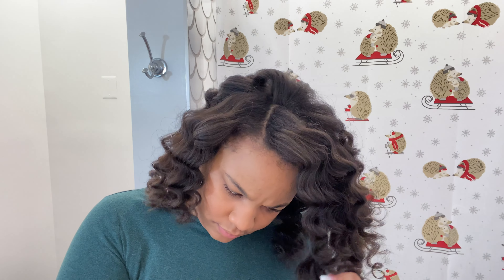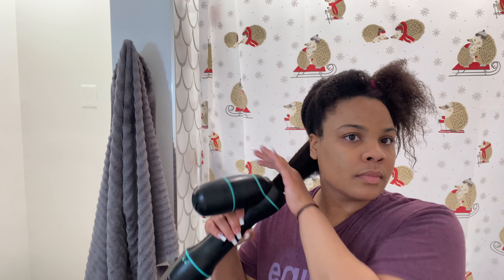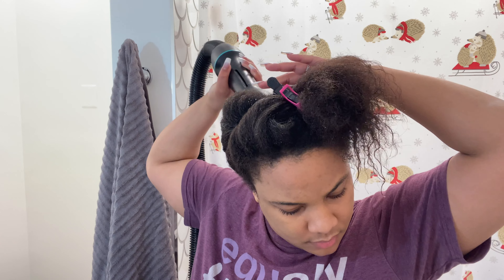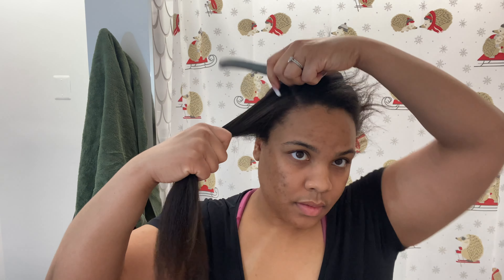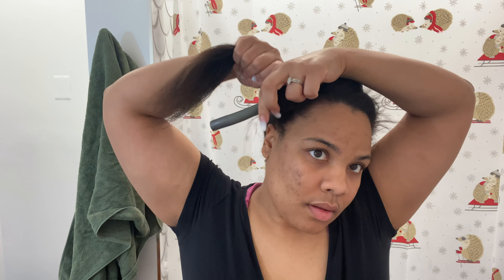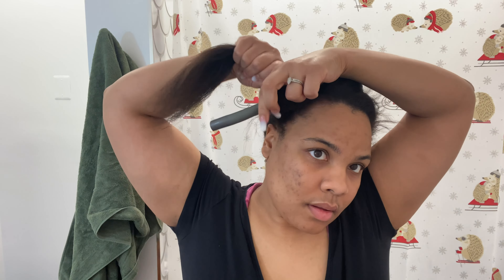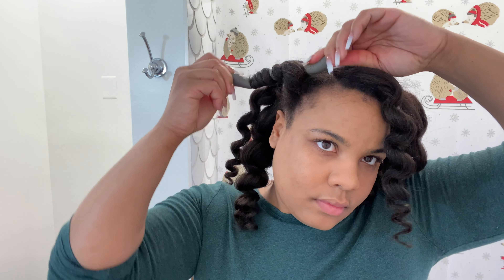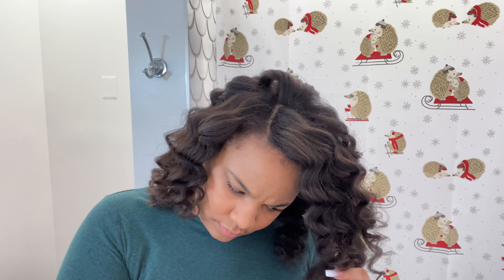Flexirod Curls on Blown Out Hair | RevAir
This one came out so cute guys! Watch to see how I got Flexirod Curls on Blown Out Hair using my RevAir! If you want to learn how to minimize the heat you use, ditch the curling wand and do flexirod curls instead, then watch! The RevAir has become one of my favorite tools to use.